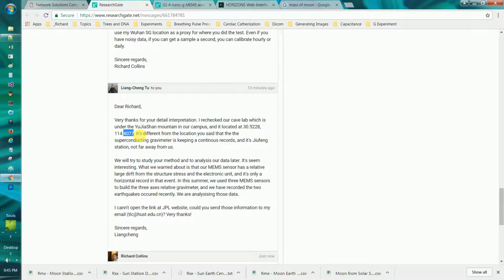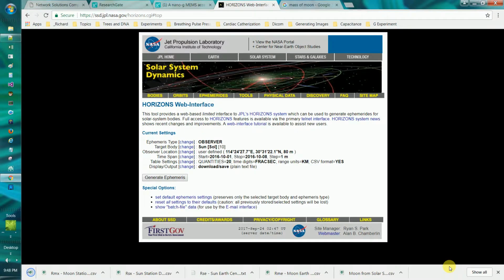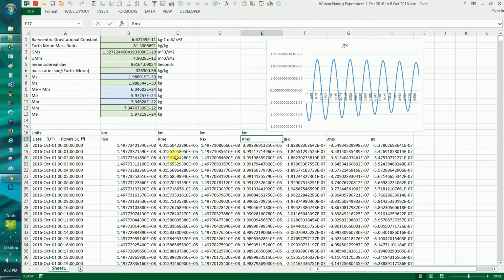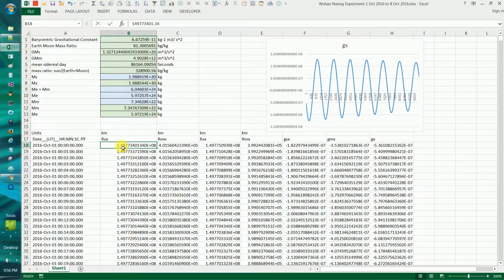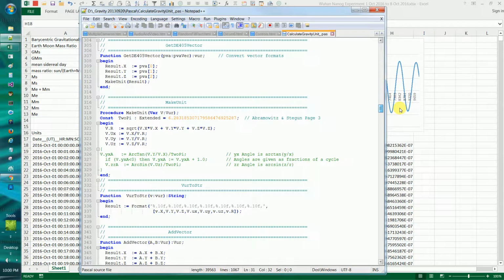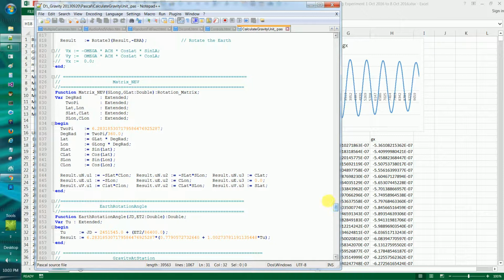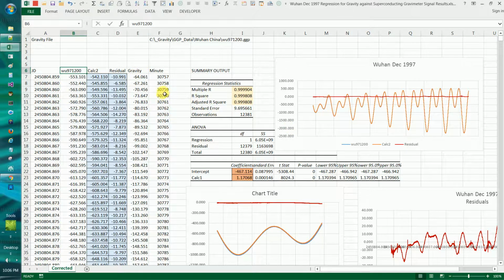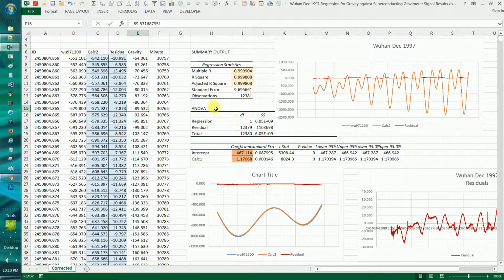Liang Cheng Tu About Gravity Signal Calculation with JPL Horizons